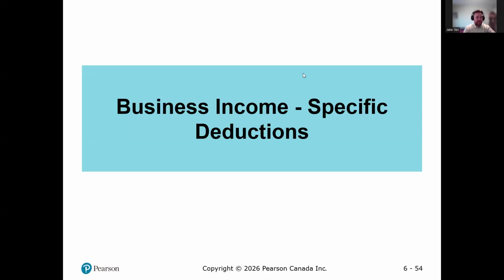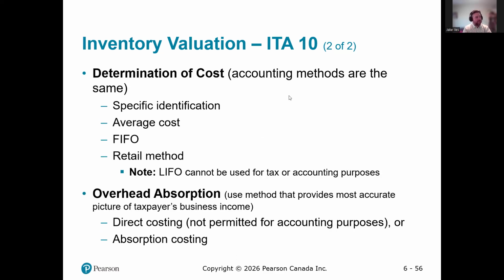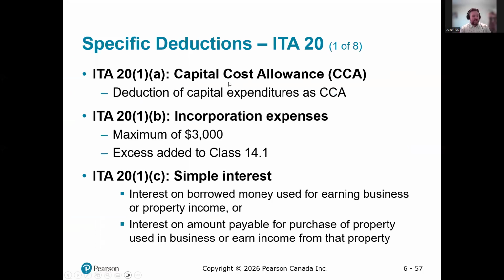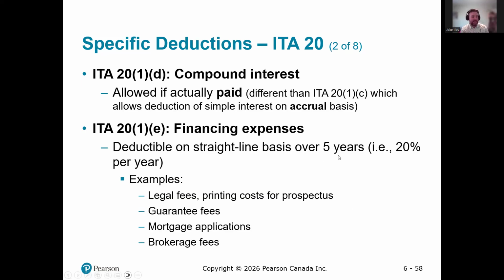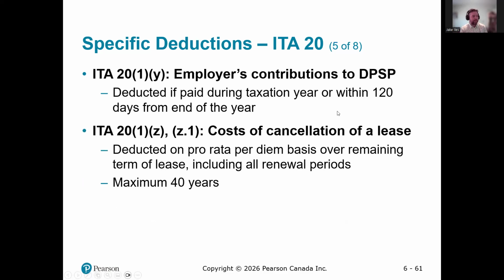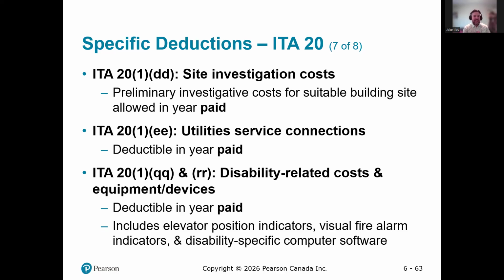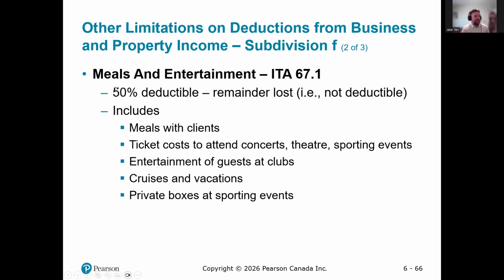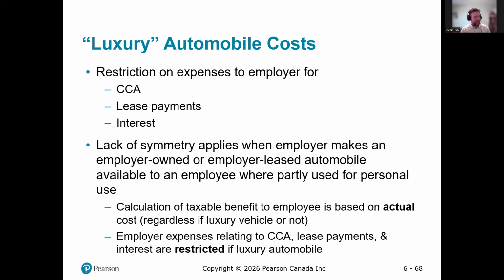FINA 3043 M6 V6 Specific Deductions